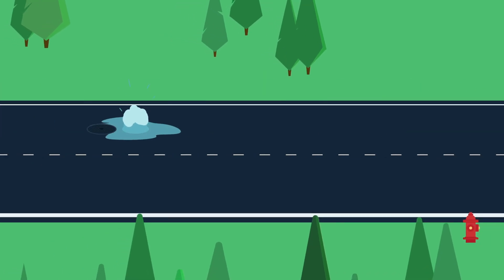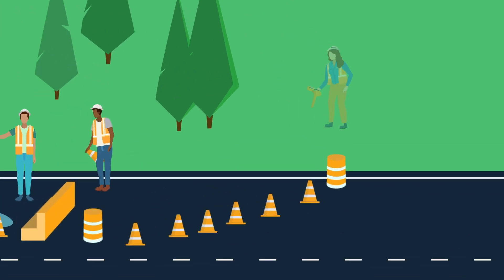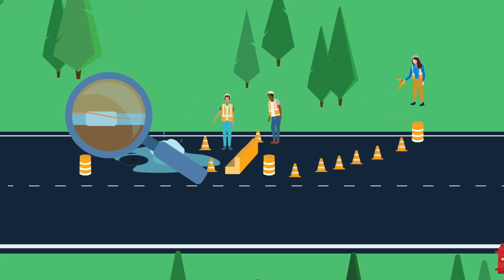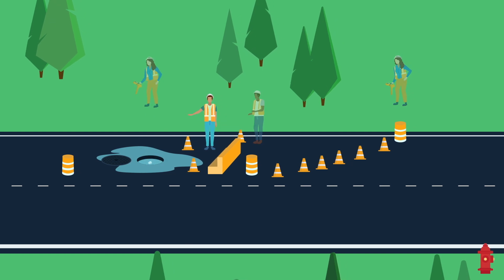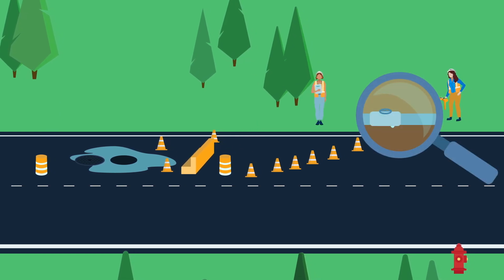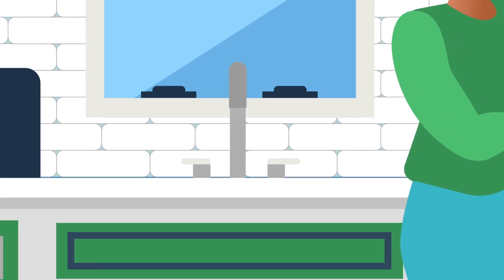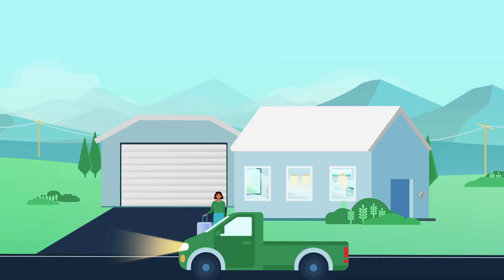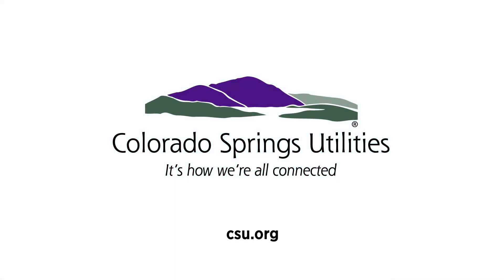Water main breaks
Why do water main breaks happen and what can you expect during the repair process? With thousands of miles of water pipe throughout the city and our rapid freeze/thaw cycle in Colorado Springs, line breaks are a reality.  Our crews are committed to safely and efficiently repairing breaks and affected roadways.